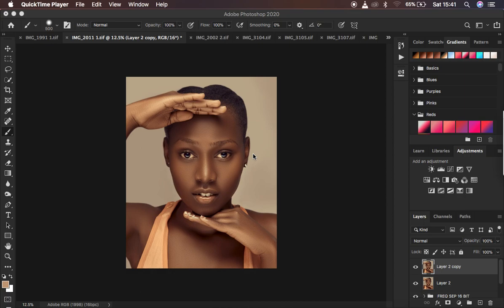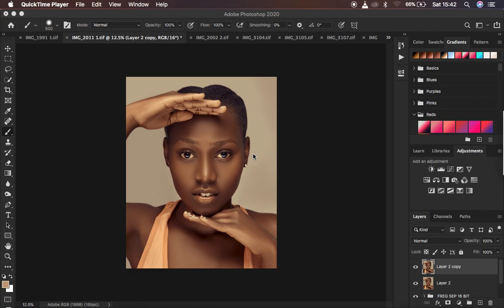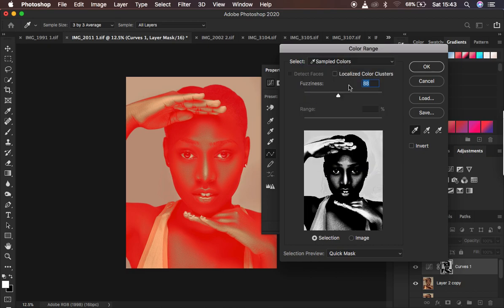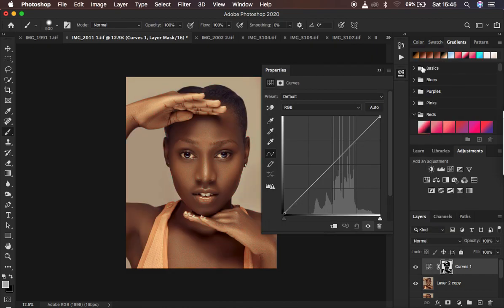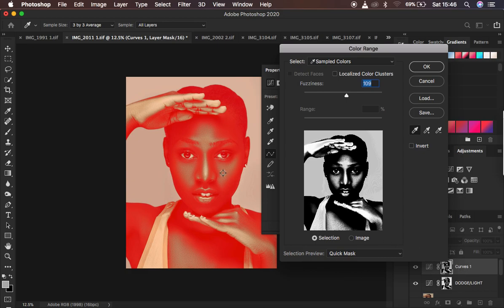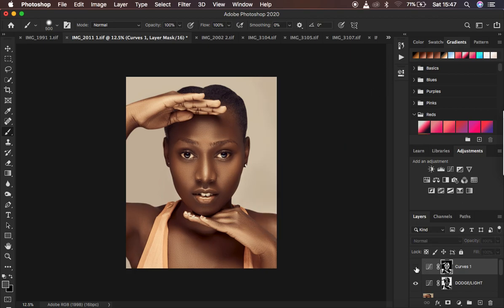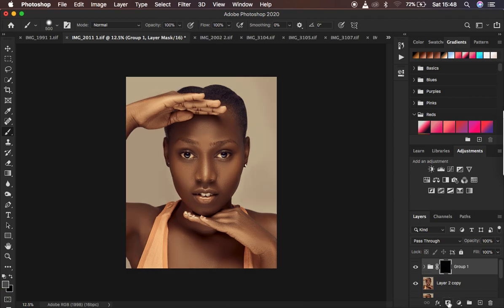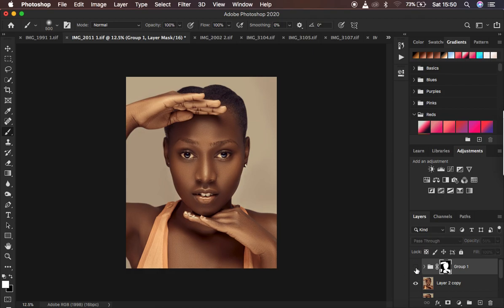This Technique Will Improve Your Retouching And Color Grading In photoshop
Hope this transforms your retouching and color grading skills in photoshop.